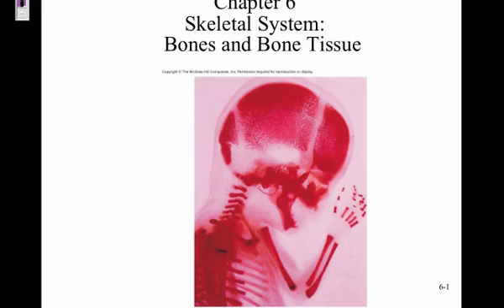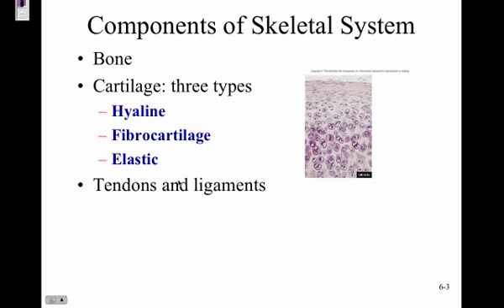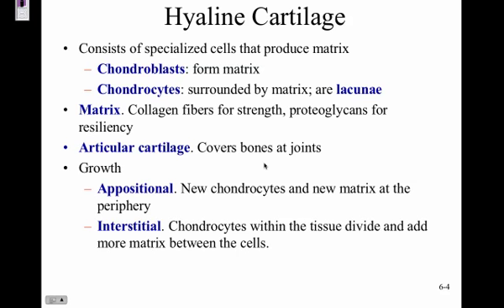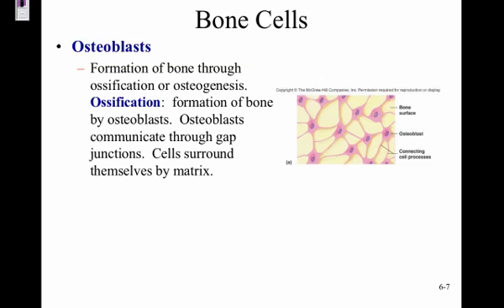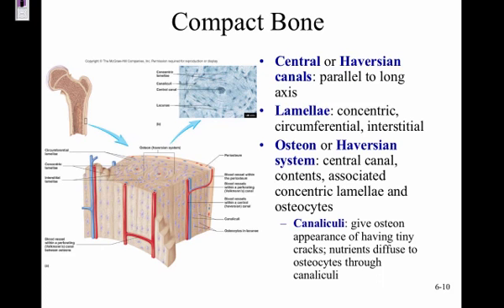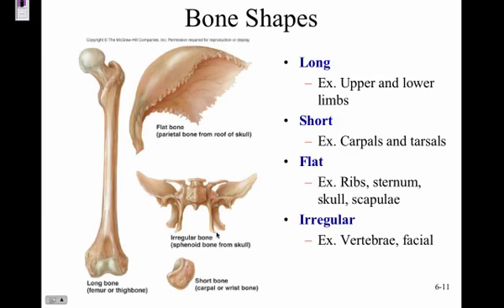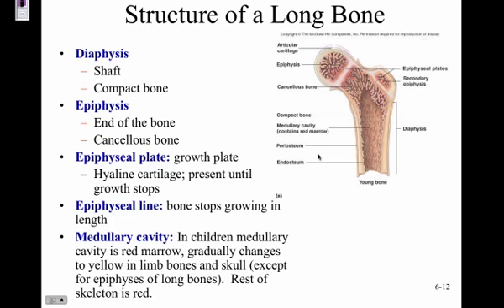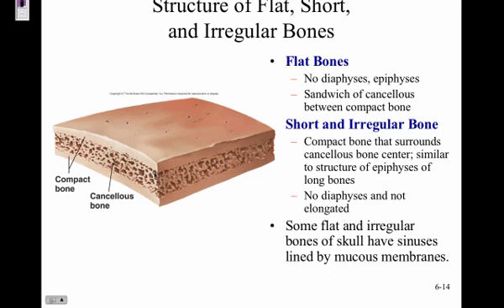Anatomy & Physiology 7.1 Lecture